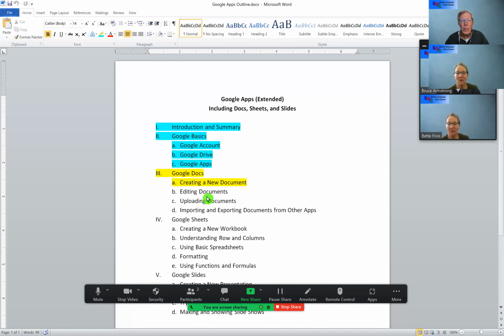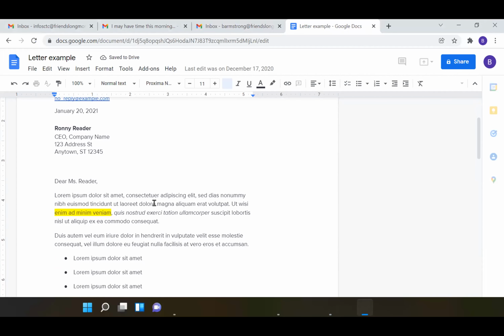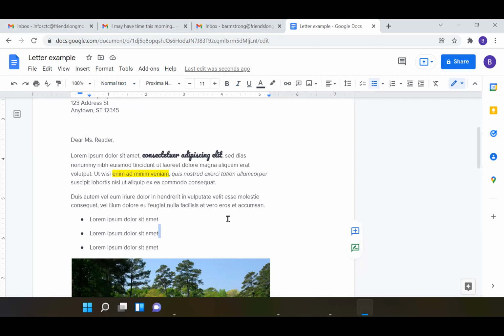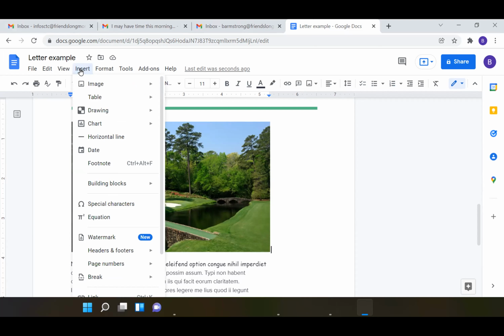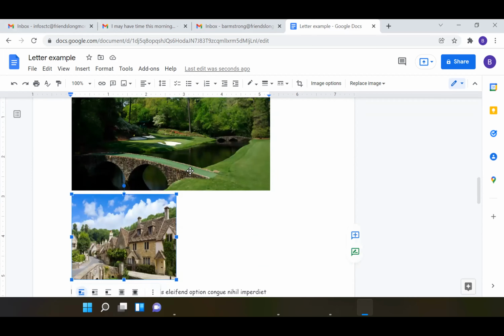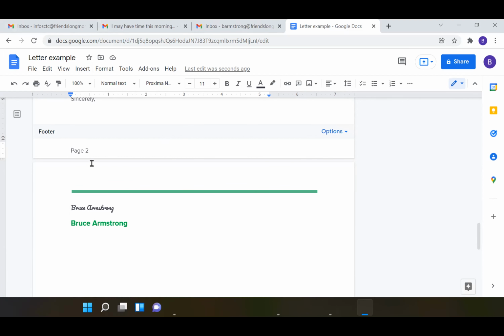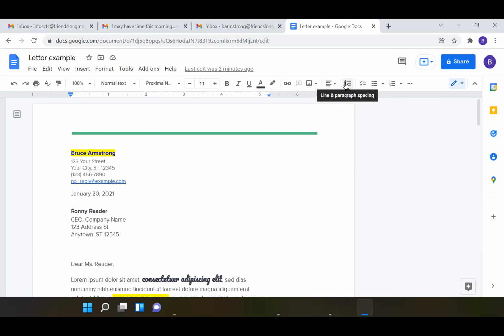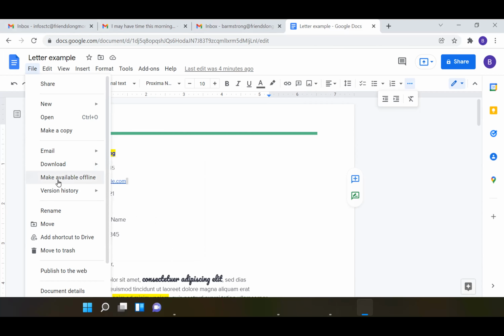Google Docs Introduction - Editing Documents – Video 4 in series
This video is in a series of videos introducing Google Docs. It provides the basics in editing a document.